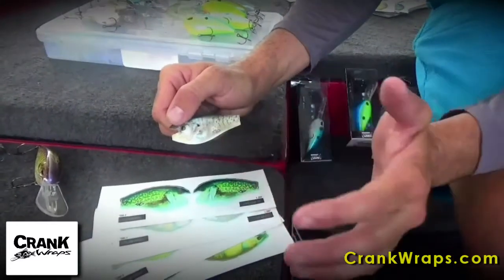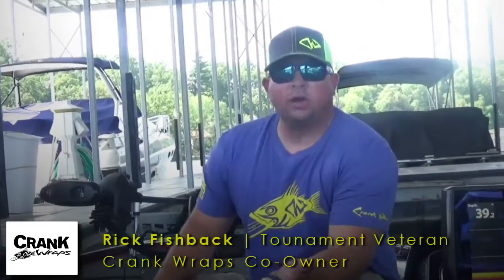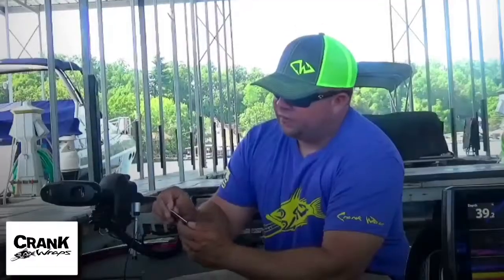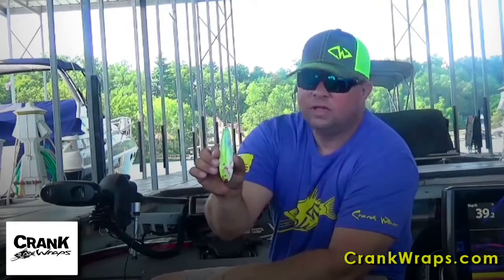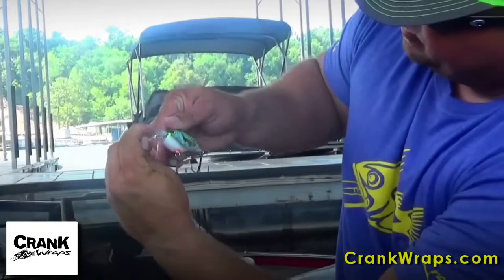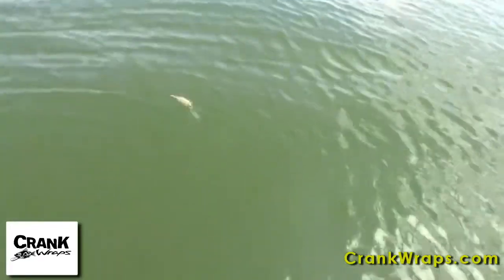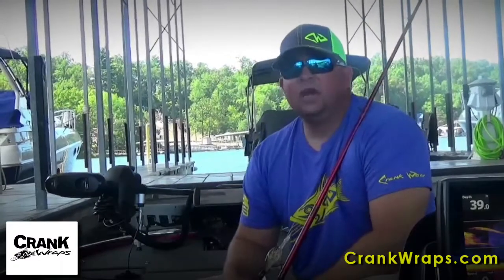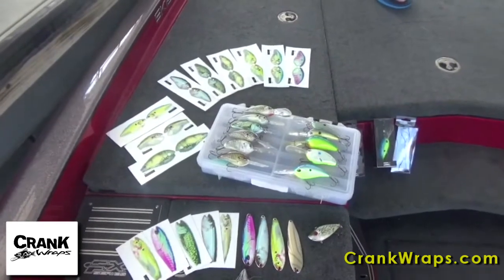Crank Wraps with Rick Fishback and Chancy Walters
Crank Wraps is a specific sized wrap to customize your crank baits, top waters and spoons to the real deal! Check us out at Crankwraps.com